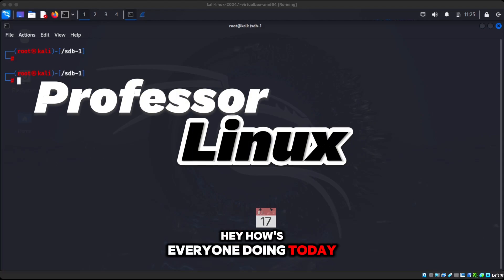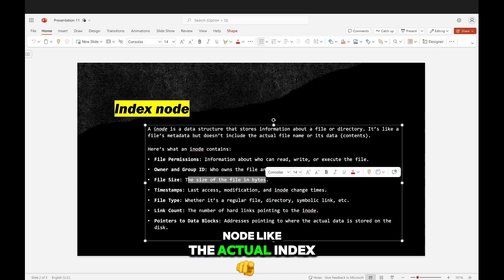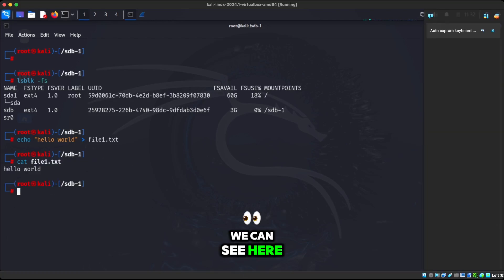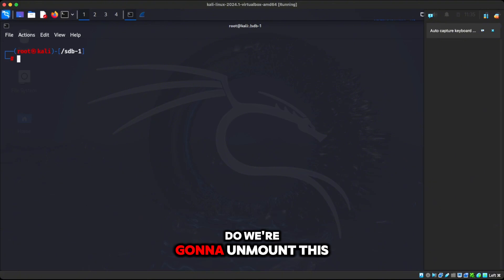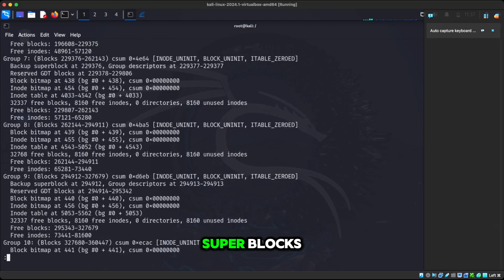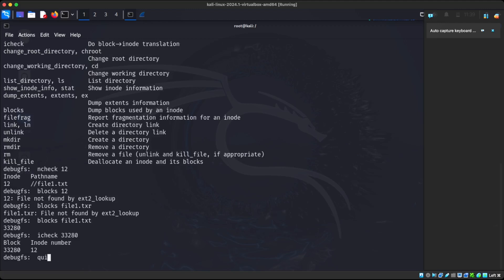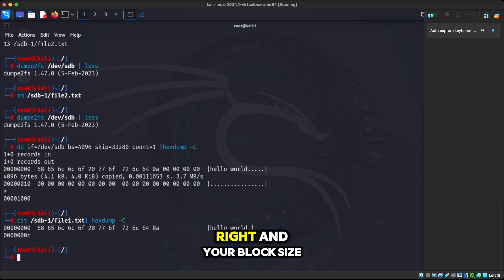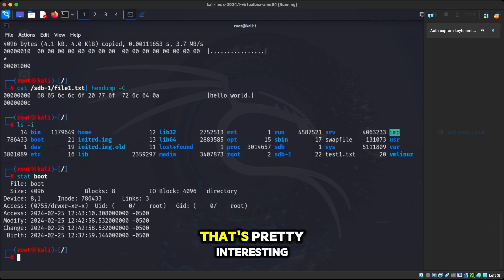inodes - A in-depth look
This video covers inodes in linux, more about what it is and how it works. we also check of the blocks that files use for data storage.